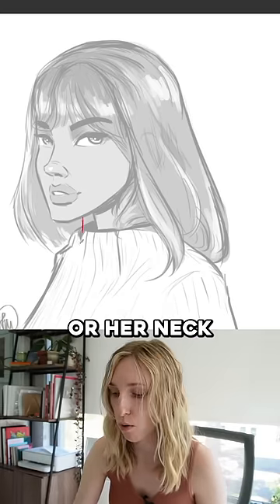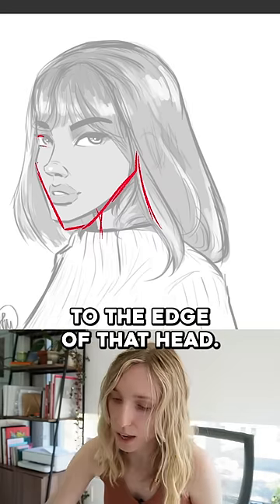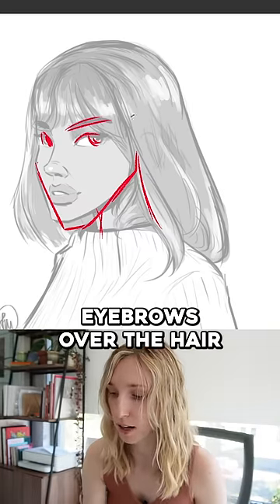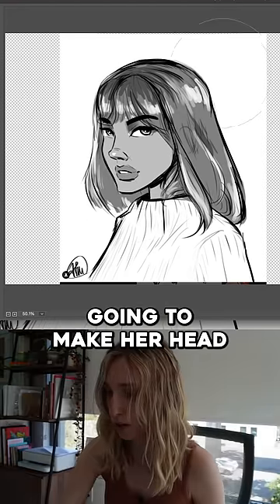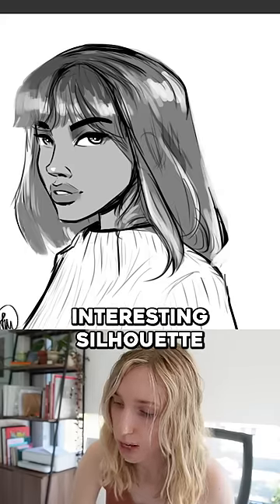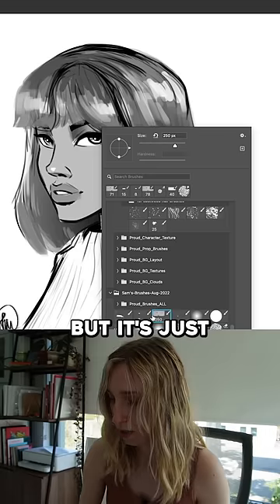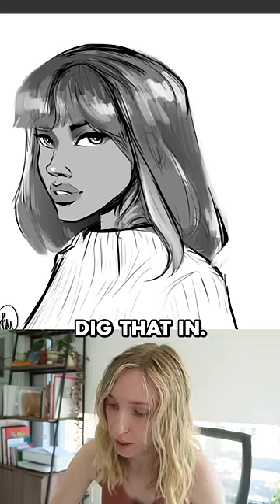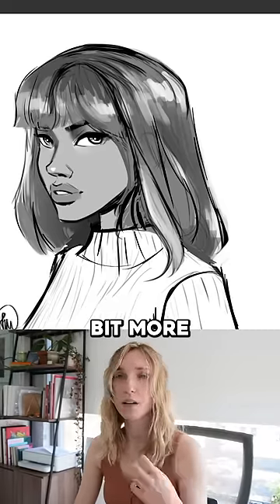Pro artist fixes your art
Submit your art to my Discord to have the chance for a critique!